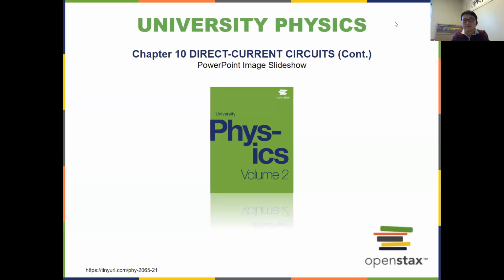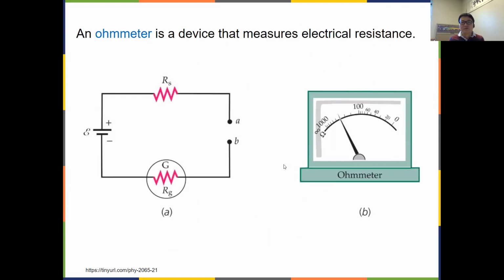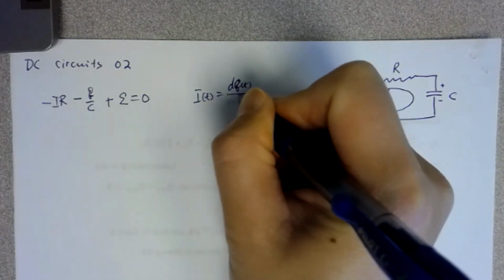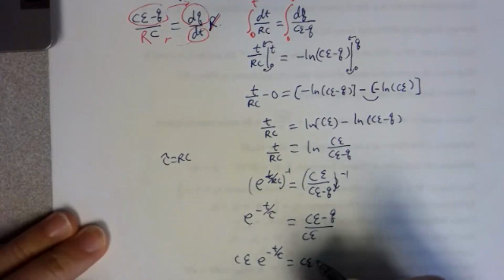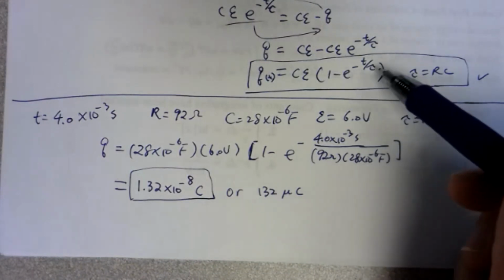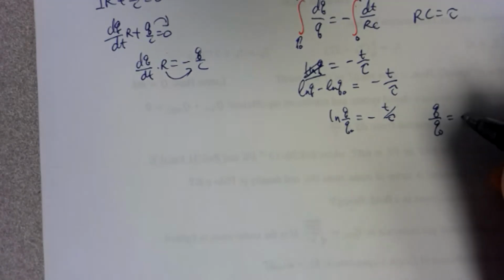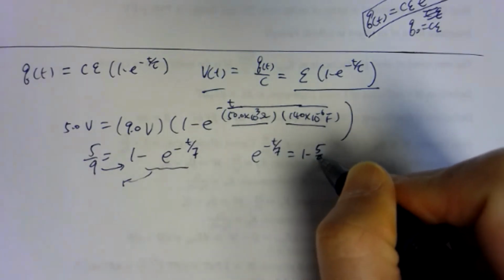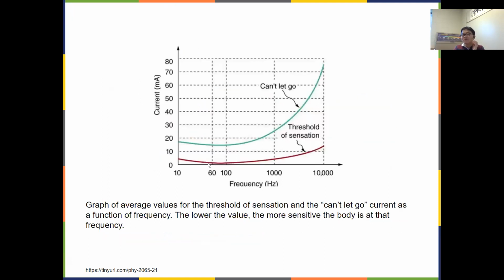Lecture 21 DC Circuits 02